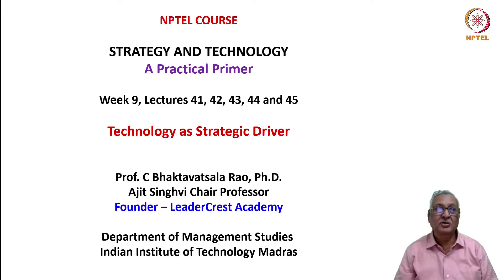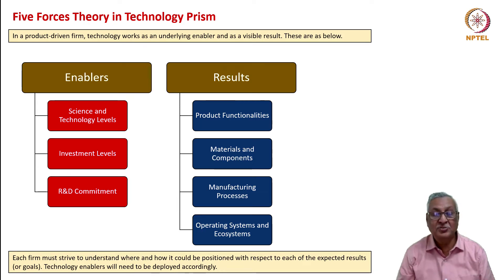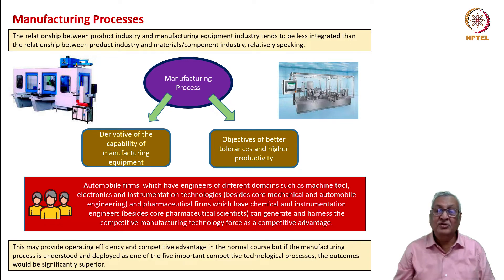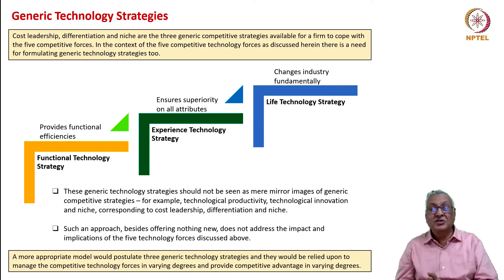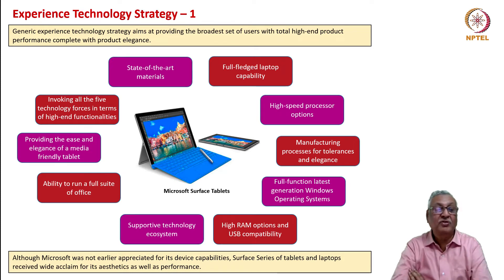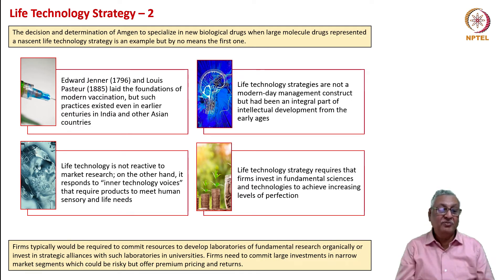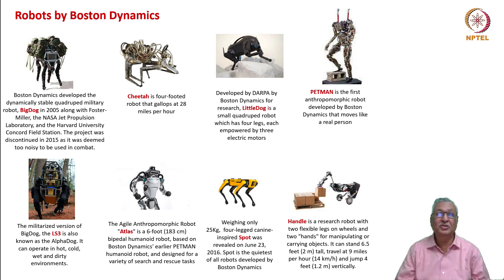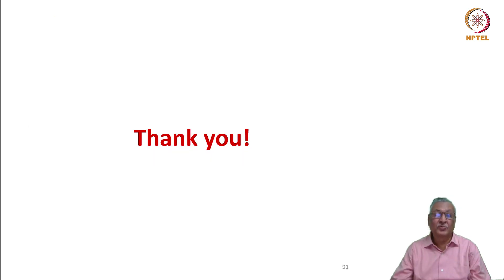#43 Technology in Five Forces Prism | Strategy & Technology: A Practical Primer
Welcome to 'Strategy and Technology: A Practical Primer' course !

This lecture analyzes how technology influences Porter's Five Forces, introducing a new set of technology-specific competitive forces. Explore functional technology, experience technology, and life technology strategies and their impact on industry dynamics. A case study of Boston Dynamics showcases the potential of life technology to drive transformative change.